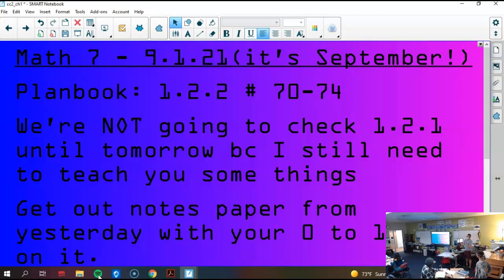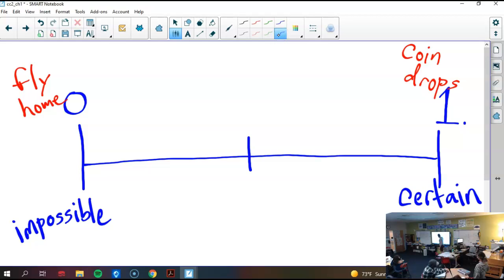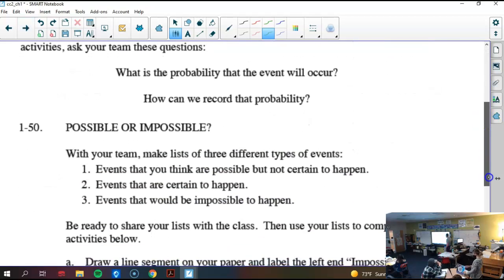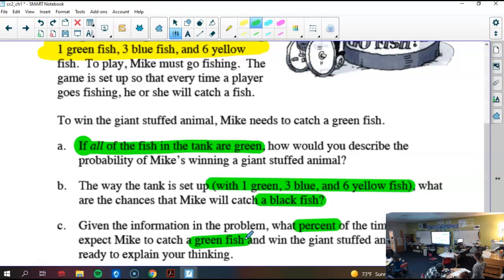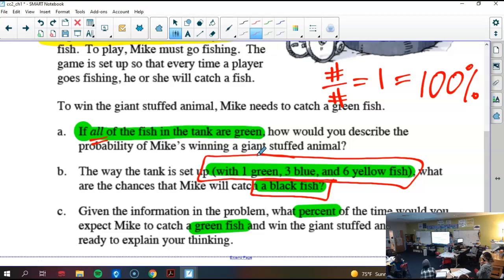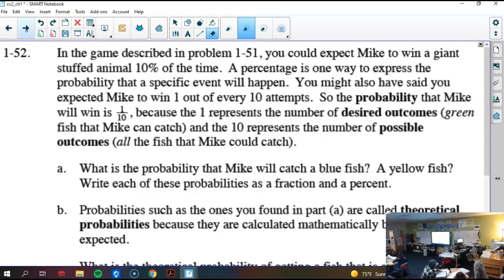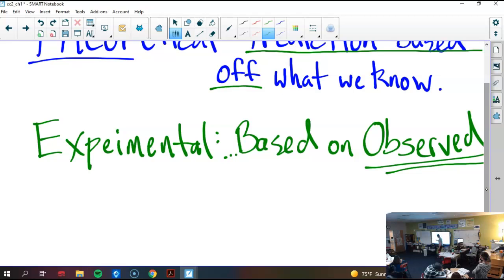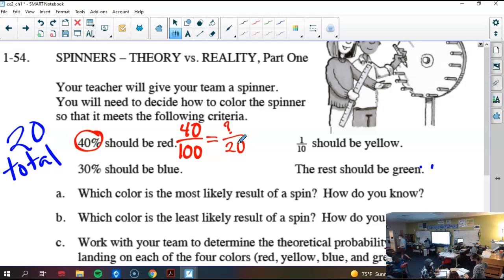9.1.21 - Math 7 - 1.2.1 Probability